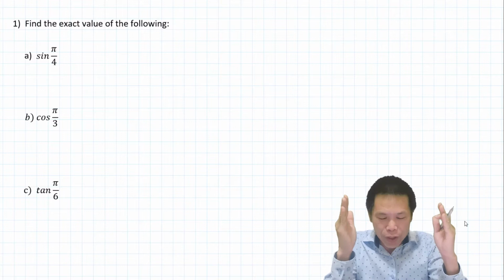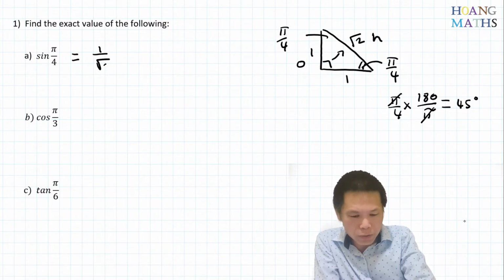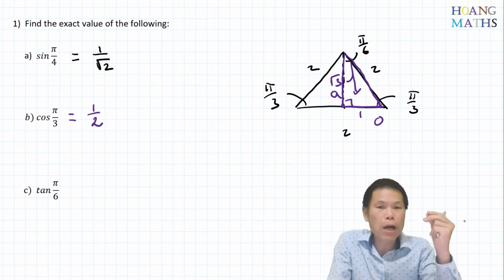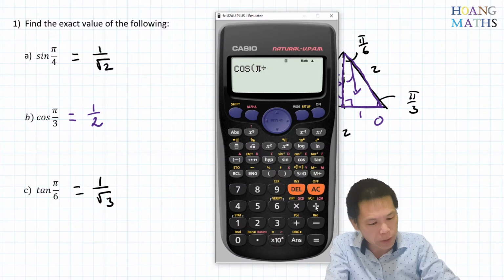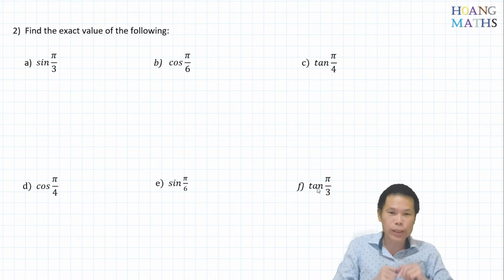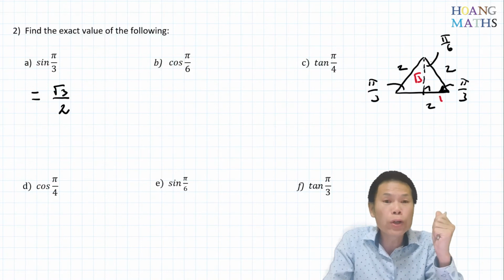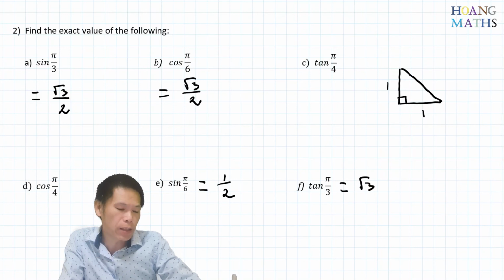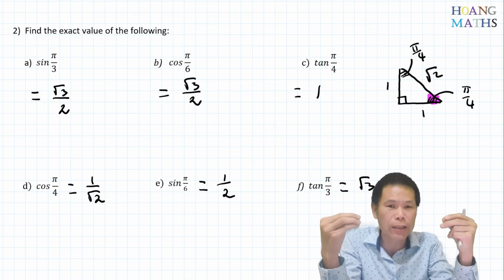Exact Trigonometry Ratios Involving Radians: Part 1